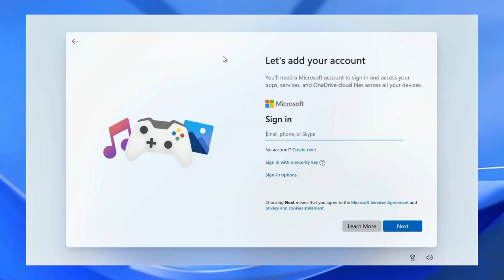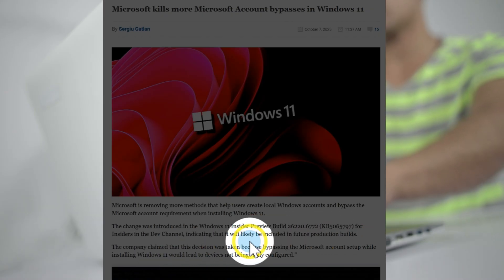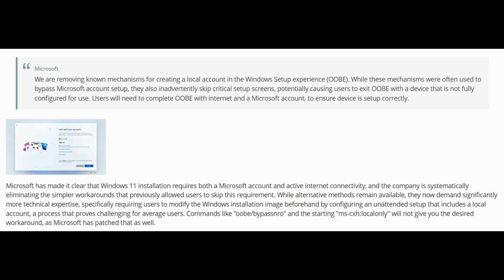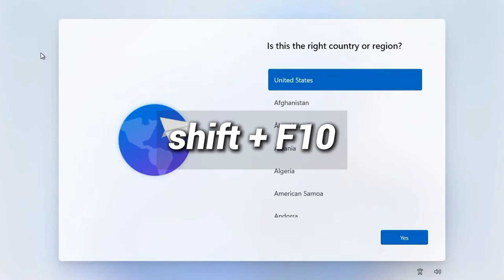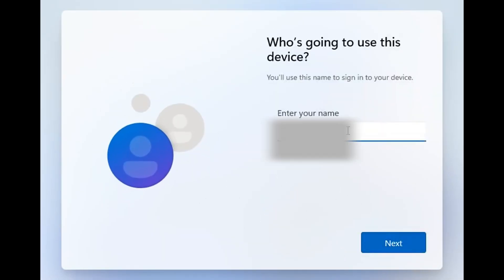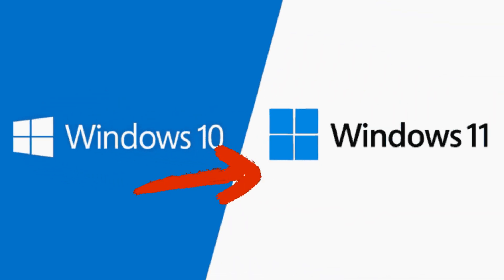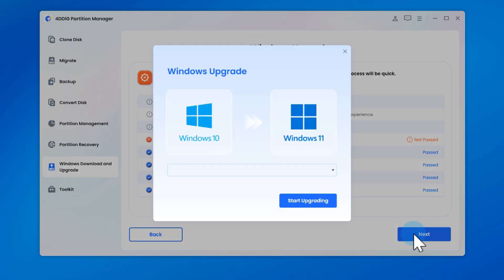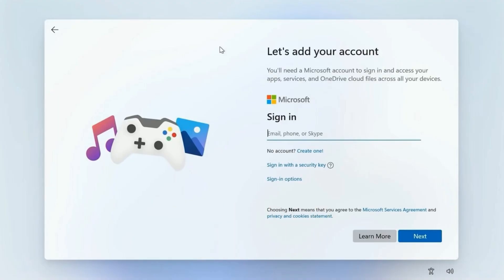New Windows 11 25H2 Update Blocks Microsoft Account Bypass — But This Still Works!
🔥【Breaking Fix】Microsoft blocked your Windows 11 setup? Don’t panic! This method will help you and users are calling it a lifesaver!

😱Microsoft just made a big move with the Windows 11 25H2 update — they’ve officially blocked all old local account bypass methods, including Shift + F10 and OOBE\BYPASSNRO.
Now, you’re forced to sign in with a Microsoft account (MSA) during setup — even in the OOBE (Out-of-Box Experience) stage.

📌Timestamps:
00:00 Intro
01:09 Part 1: Bypass Microsoft Account During OOBE
02:14 Part 2: Bypass Windows 11 Upgrade Requirements using 4DDiG Partition Management

🔥Type the registry command exactly:
reg add HKLM\SOFTWARE\Microsoft\Windows\CurrentVersion\OOBE /v BypassNRO /t REG_DWORD /d 1 /f
Restart setup immediately:

Follow Us
⚙️ DIGITAL TOOLS THAT I USE ⚙️